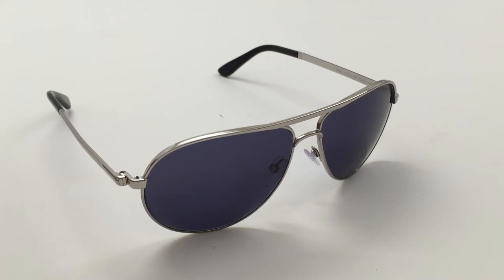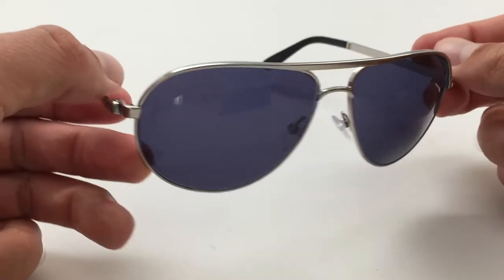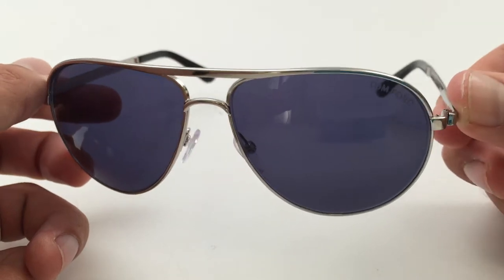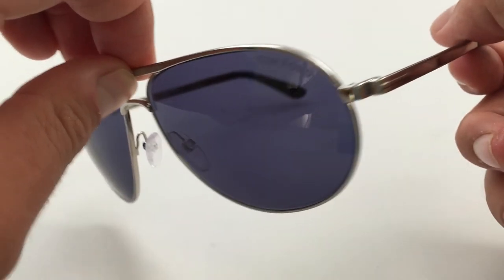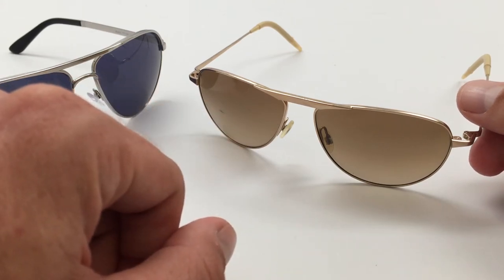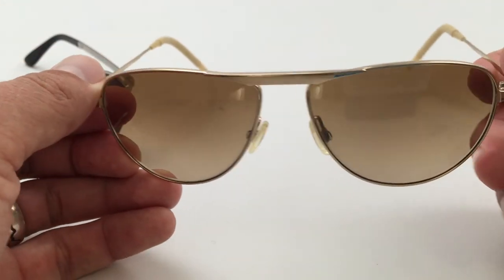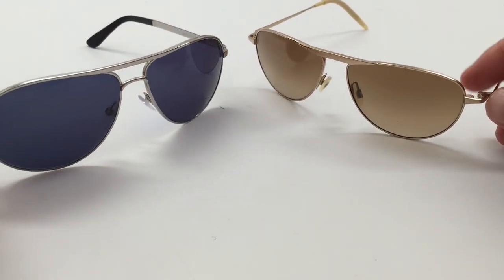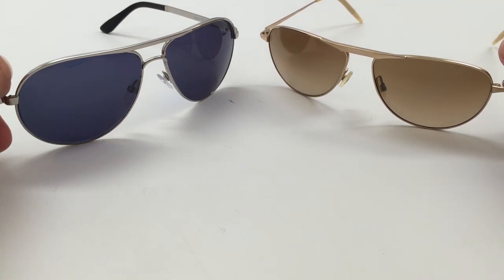Tom Ford James Bond Skyfall Sunglasses Review TF144 18v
A review of the Tom Ford James Bond sunglasses as worn by Daniel Craig in Skyfall (2012). I compared these with a pair of Oliver People's sunglasses that are similar to the Tom Ford 108 sunglasses worn by Daniel Craig in Quantum of Solace (2008).